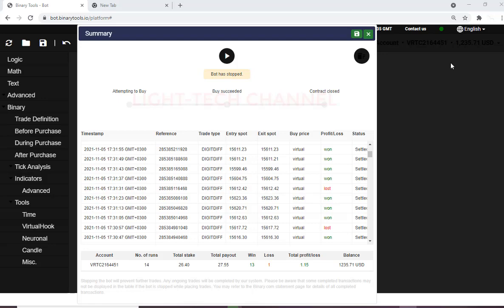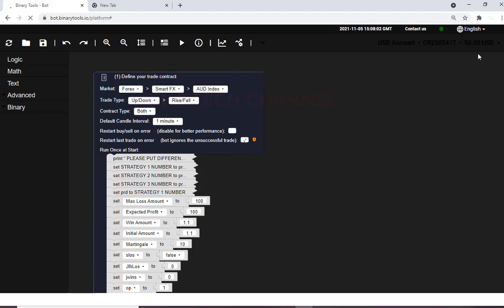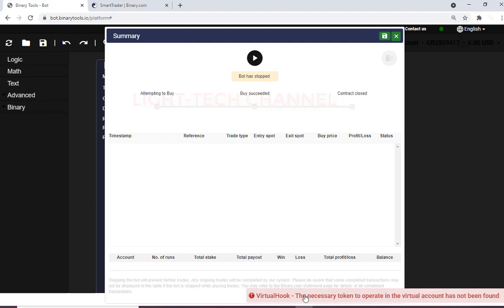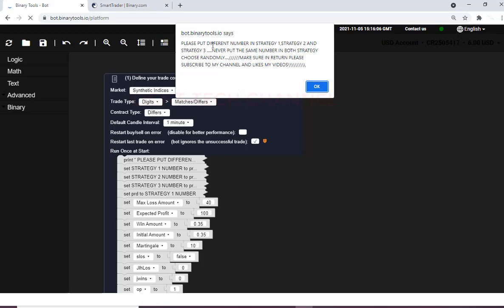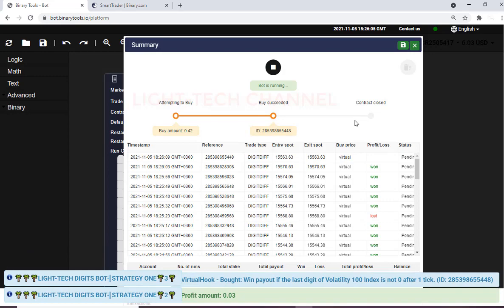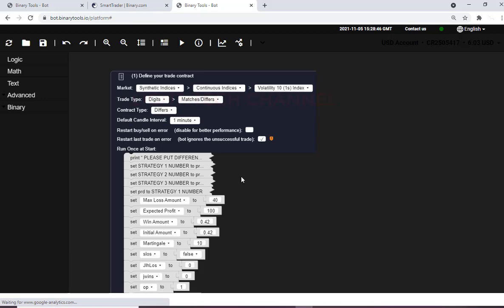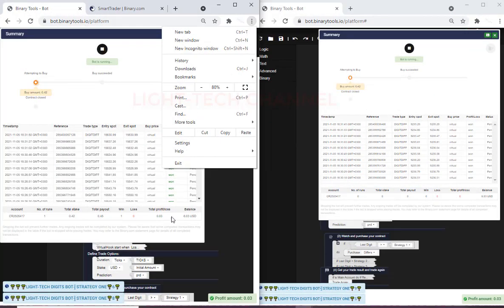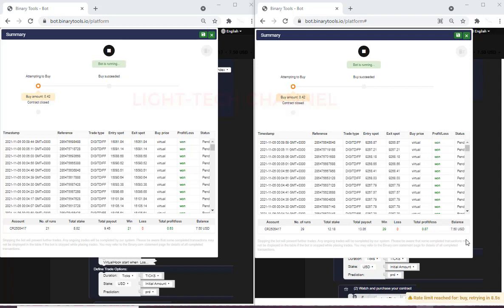24h/7 LIGHT-TECH BOT🤑👏💲YOU ONLY NEED 6💲 TO RUN A BOT & JUST LET THE COMPUTER MAKE MONEY FOR YOU💲💻😎🌴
BOT ITS RUNS ONLY IN BINARYTOOLS.IO

IF YOU SEE THE BOT NOT WORKING JUST CLEAR HISTORY, COOKIES, AND CACHE IN YOUR BROWSER. OR REFRESH PAGE👇👇👇

👉THANKS TO NEURONALTRADER COMPANY, WE REALLY APPRECIATE THAT, FOR CREATING BINARYTOOLS.IO WEB TOOLS.

👉Make sure you test it on demo before using a real account
practice always makes you better

NOTE: YOUR CAPITAL MIGHT BE AT RISK.